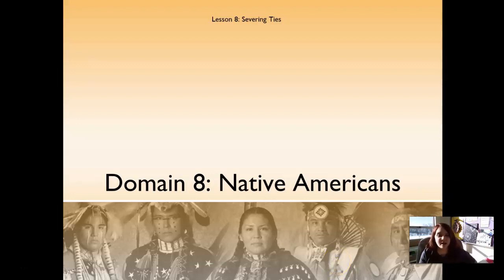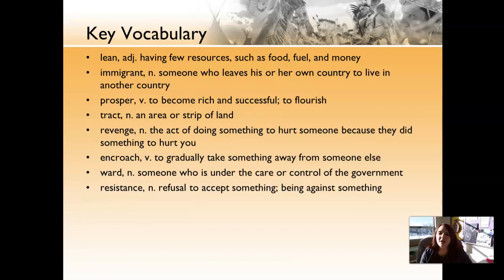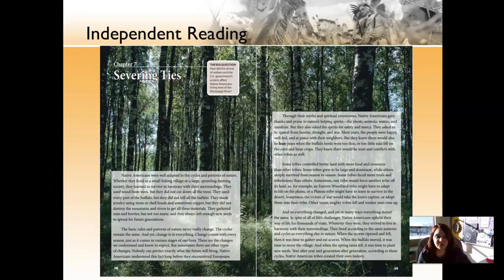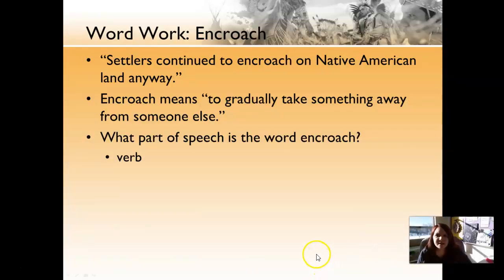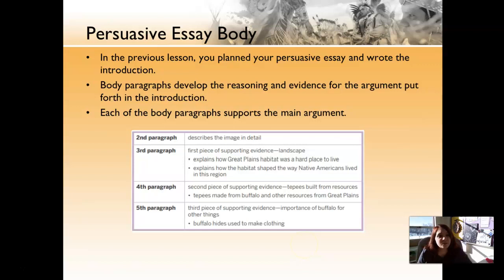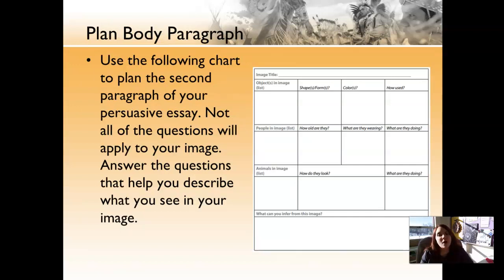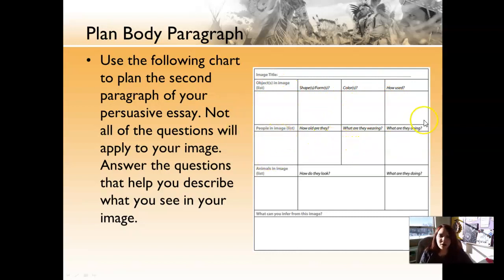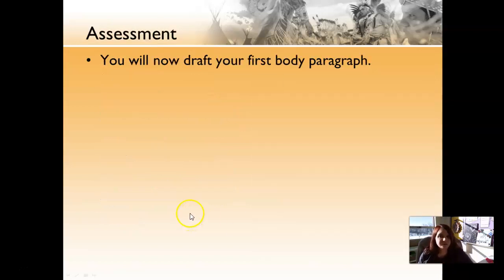Domain 8 Lesson 8